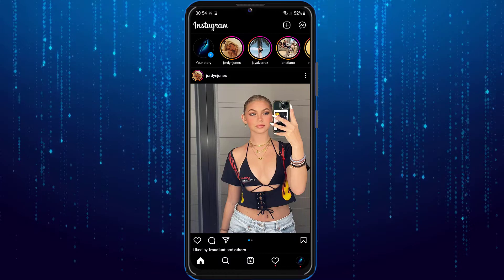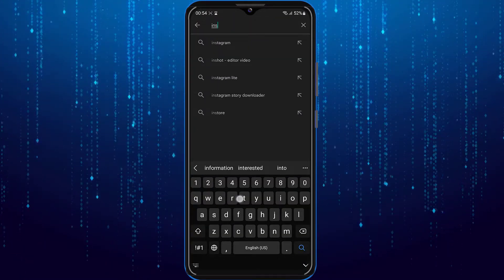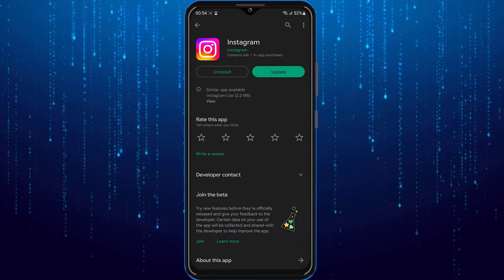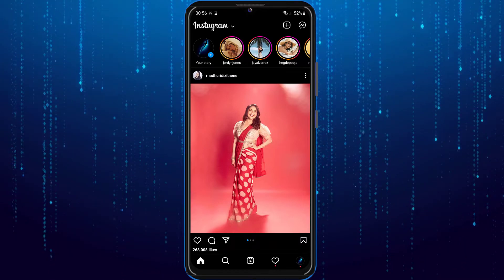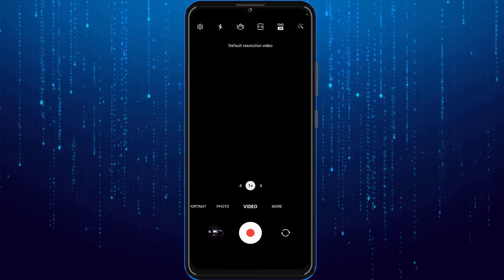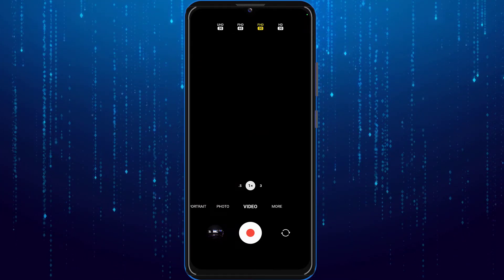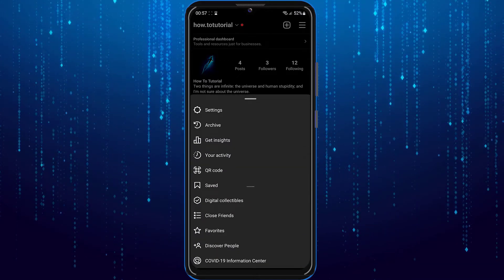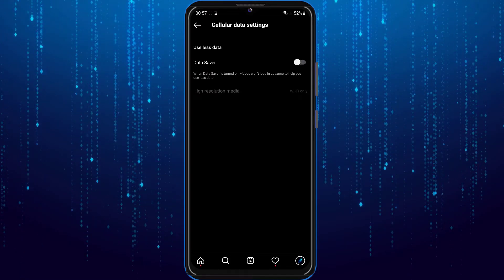How To Fix Instagram Story Video Quality Bad After Upload | Upload Best Quality On Instagram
How To Fix Instagram Story Video Quality Bad After Upload

In this video I'm going to be showing you how you can fix it, when you upload on Instagram story video and the quality of that video is really bad.